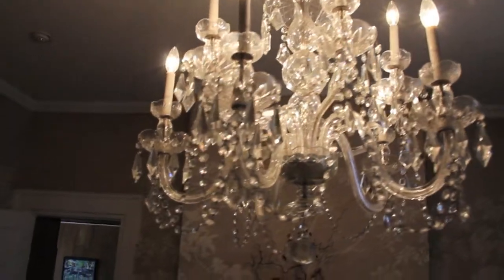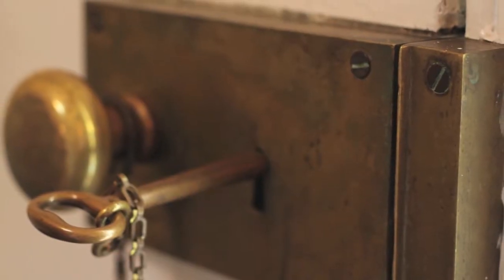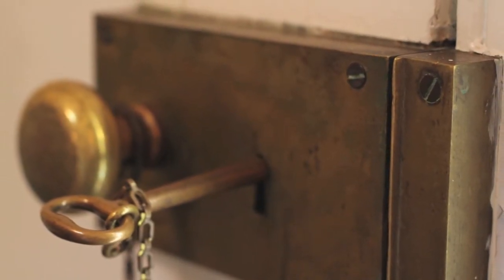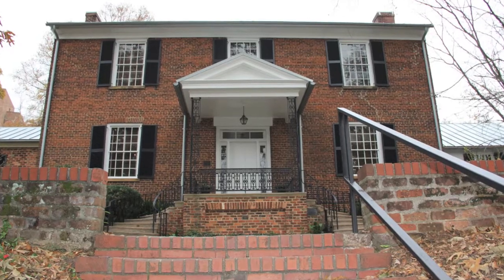TXMI 4350 Research Project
Students in Dr. Lilia Gomez-Lanier's TXMI 4350 class used the Lumpkin House on North Campus to study how certain architectural elements, furnishings and finishes were used in the Southeast between 1860-90.